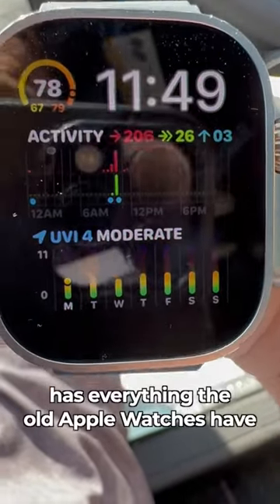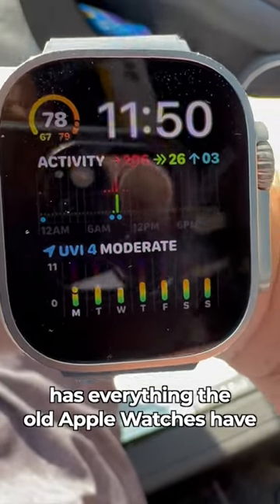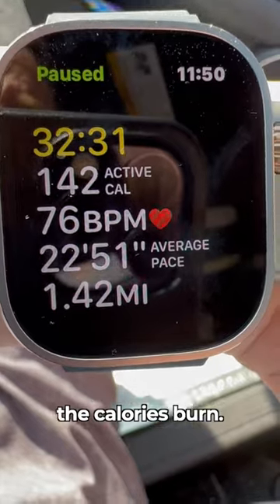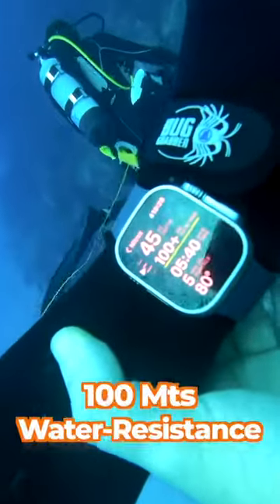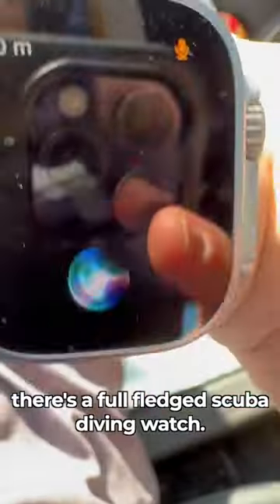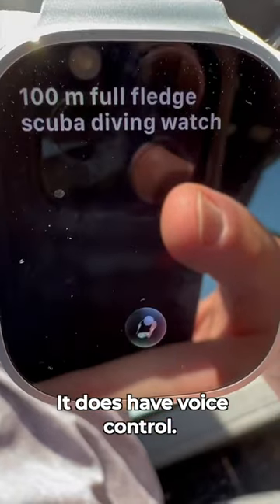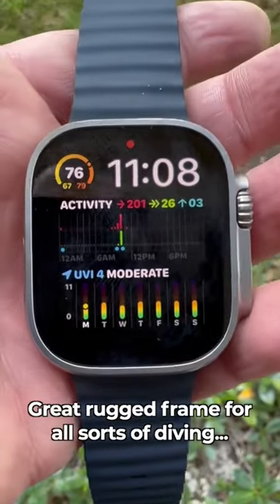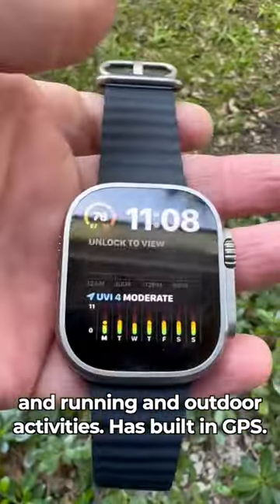NEW APPLE WATCH ULTRA FULL SCUBA REVIEW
Apple Watch Ultra Review